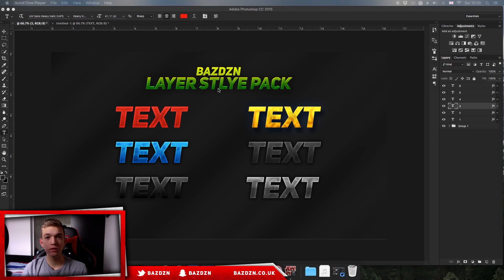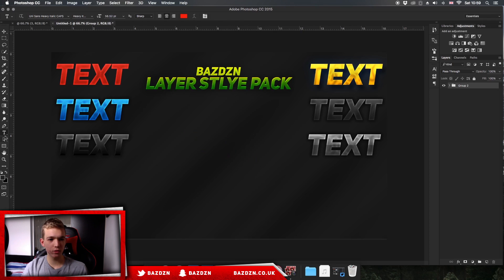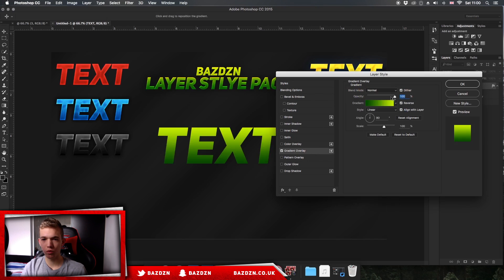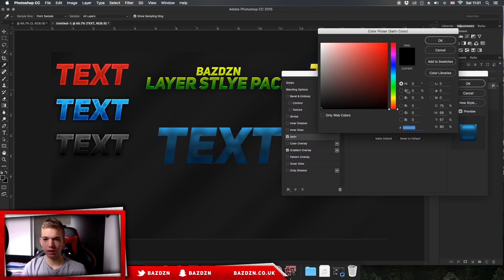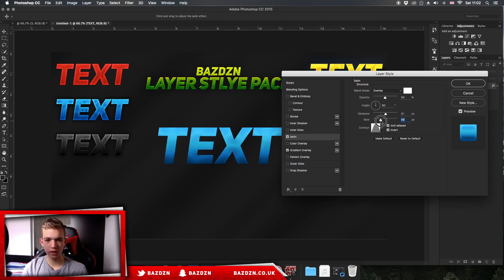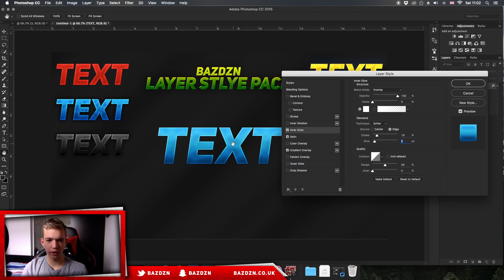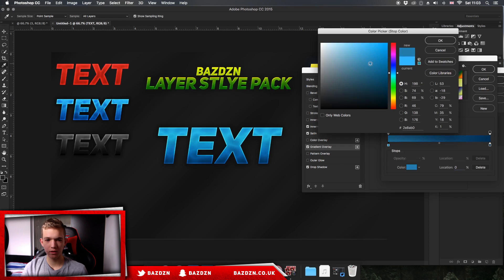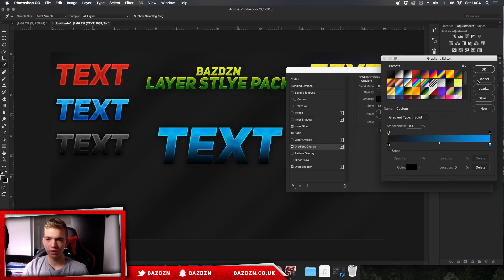How To Make Layer Styles | BazDZN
Thanks for 50 likes!!! Here's the link to the pack :D